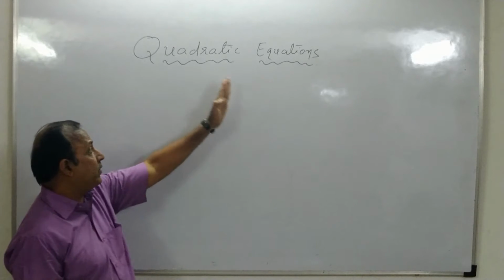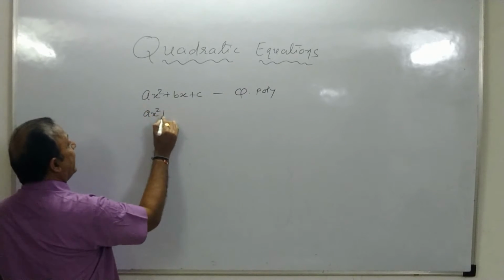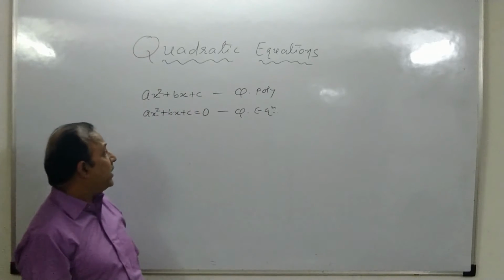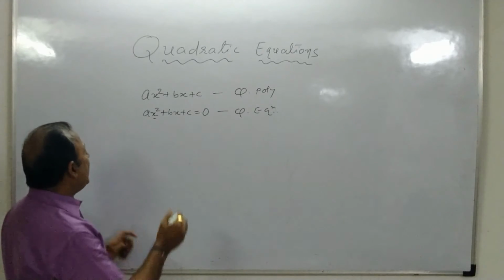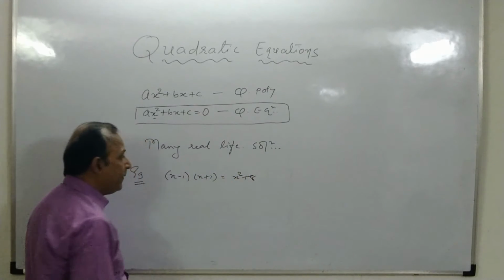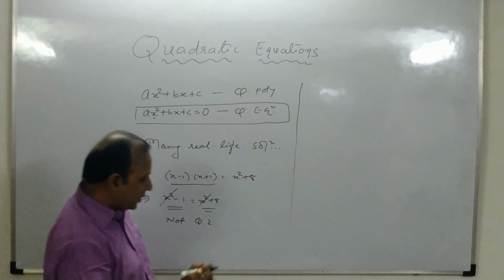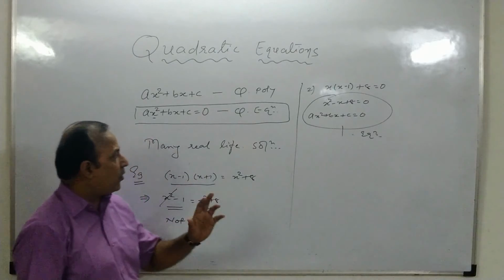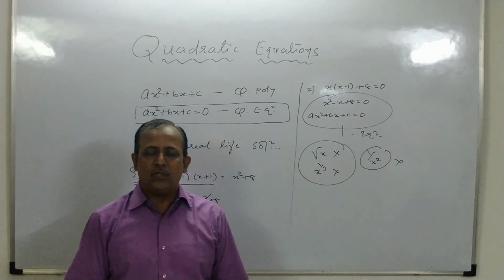Introduction to Quadratic Equations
Introduction and explanation about Quadratic Equations and its meaning